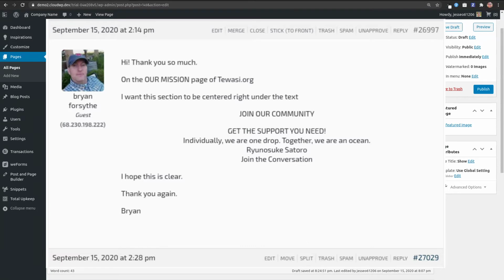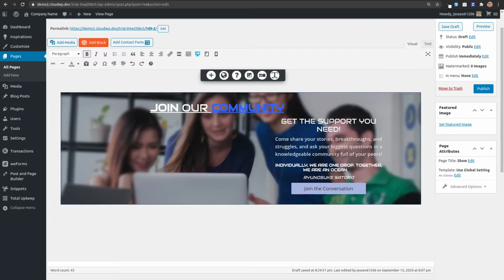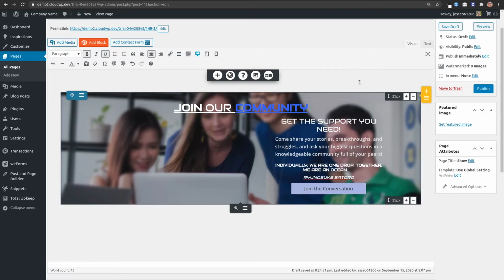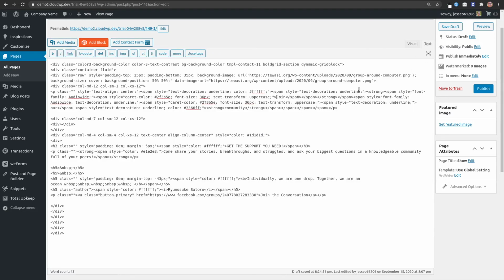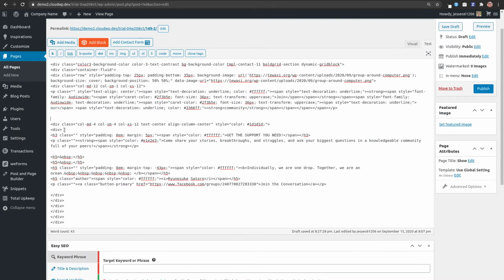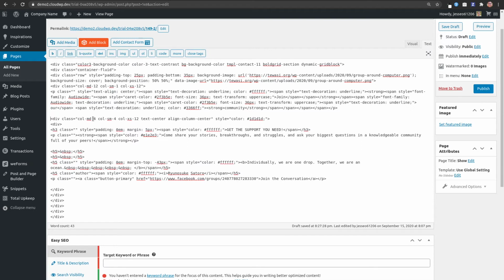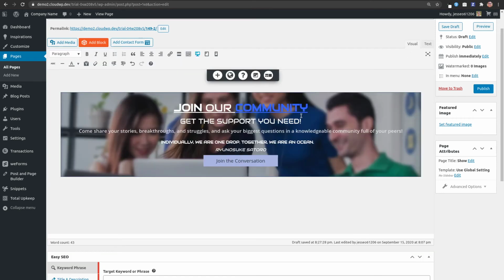How to Fix an Orphaned Column in Post and Page Builder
User Bryan has a column of paragraphs that are stuck on the right-side of the page. Jesse walks you through one way to get the column to behave correctly.